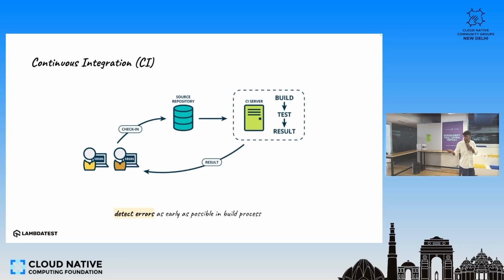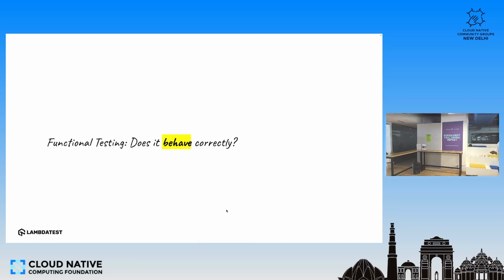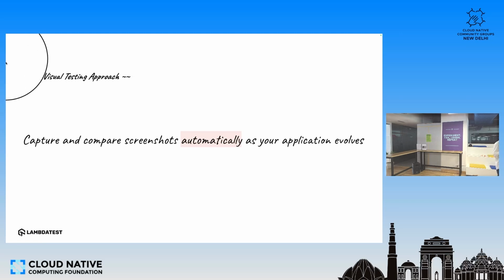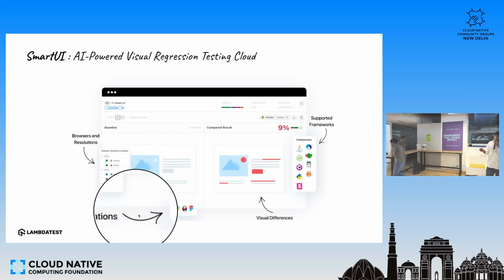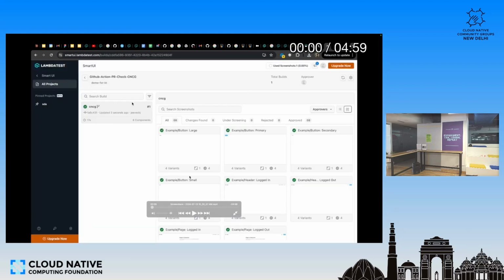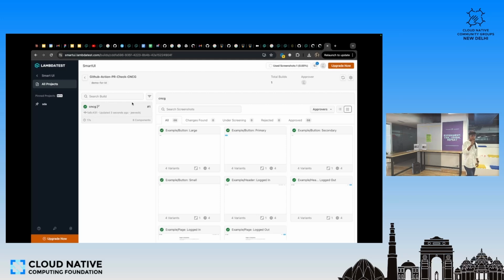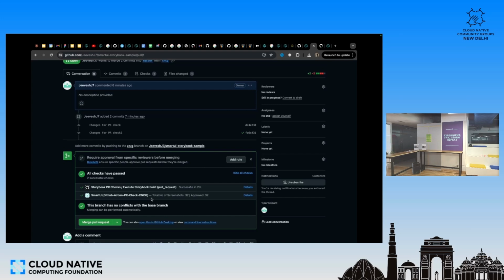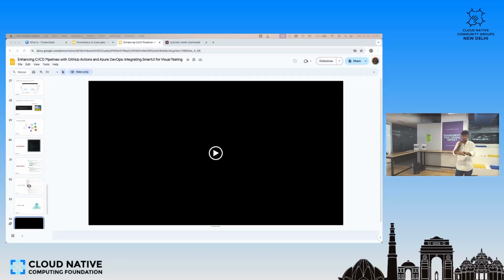CI/CD with GH Actions and AZ DevOps: Integrate SmartUI for Visual Testing by Jeevesh Jain [English]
Event Name: Monsoon-itoring Clouds: Bring your umbrella
Event Date: July 13, 2024
Location: LambdaTest, Noida

Speaker: Jeevesh Jain

Speaker Description:
Jeevesh Jain is a Product Manager at LambdaTest, specializing in cloud-based visual testing solutions. With experience in the software development and testing domain, Jeevesh is passionate about leveraging cutting-edge technologies to streamline development workflows and enhance product quality. Currently, he leads the SmartUI product line at LambdaTest, focusing on providing robust visual testing tools that integrate seamlessly with popular CI/CD platforms like GitHub Actions and Azure DevOps. Jeevesh is dedicated to helping development teams achieve their goals by ensuring their applications deliver a consistent and visually perfect user experience.

Session Description:
In the fast-paced world of software development, continuous integration and continuous deployment (CI/CD) are essential practices for delivering high-quality applications efficiently. This session will cover the fundamentals of CI/CD and the role of GitHub Actions and Azure DevOps, as well as delve into SmartUI, LambdaTest's visual testing tool, and how it can be integrated into CI/CD pipelines. This session covers: - Fundamentals of CI/CD and its importance in modern software development - GitHub Actions and Azure DevOps for workflow automation - SmartUI for advanced visual testing and detecting visual regressions - Integration of SmartUI into CI/CD pipelines using GitHub Actions and Azure DevOps - Step-by-step guidance on setting up visual tests and automating the process By the end of this session, participants will have a comprehensive understanding of leveraging CI/CD tools and integrating visual testing for better user experiences and higher-quality software releases.